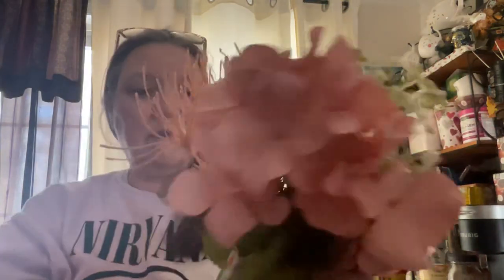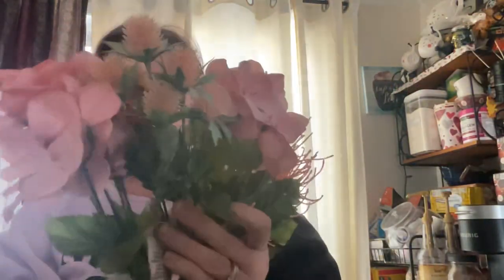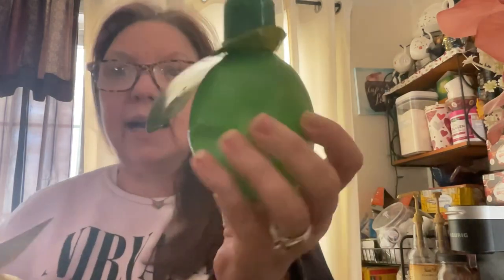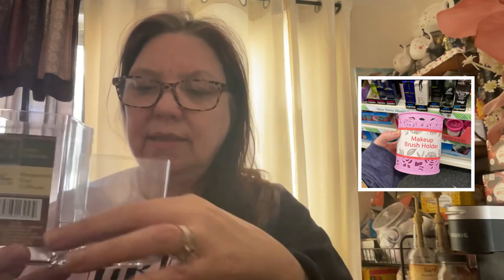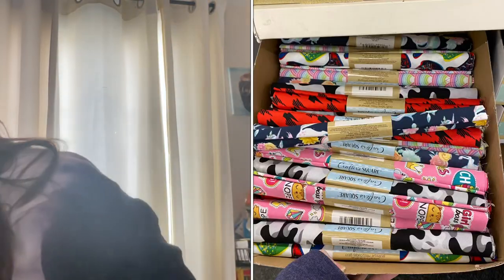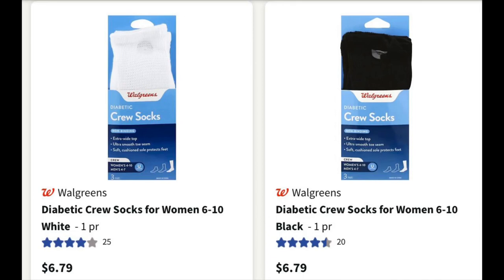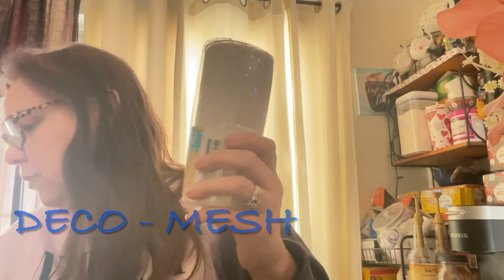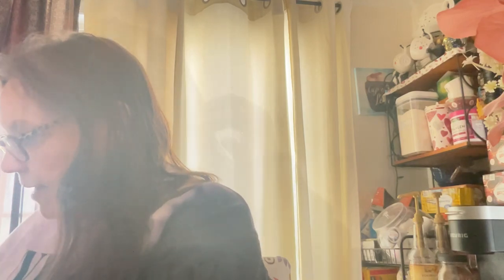New Dollar Tree Haul and Ollies first trip to Dollar Tree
Hello everyone today we have a dollar tree haul there are pictures at the end of items I found New but did not purchase .

Music I use is from iMovie app
Song : Track
Performed by : Alex G

Video’s are out on Monday -Wed - and Fridays
Some days I put up an extra video for fun